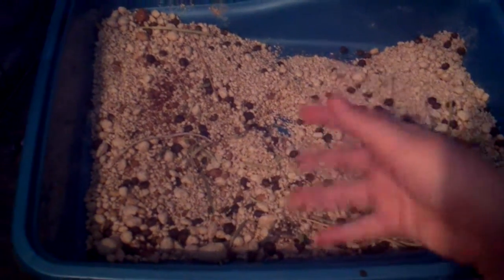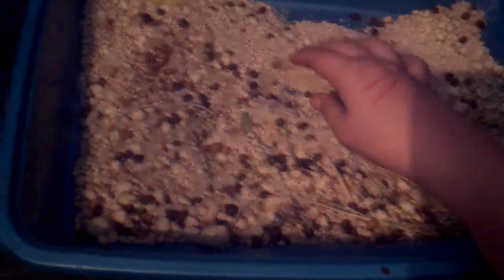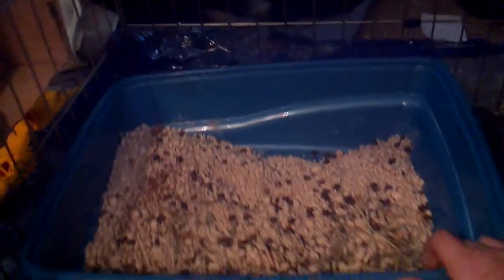December cage tour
Likes channel: MySmartBorderCollie